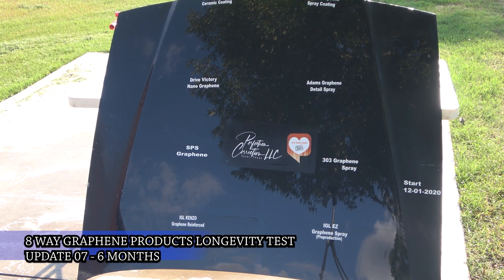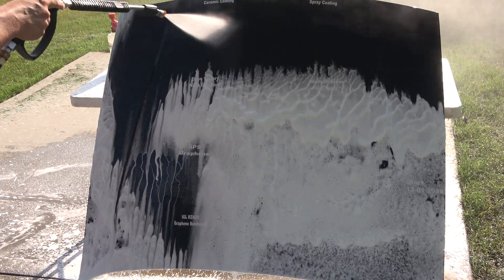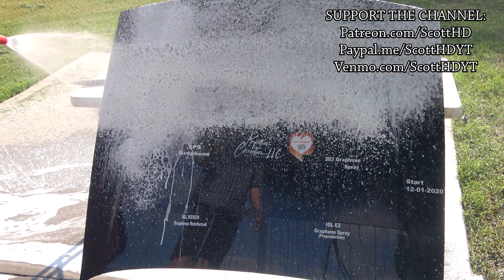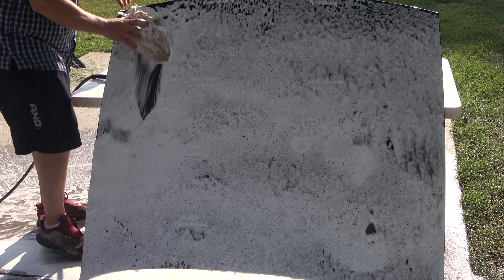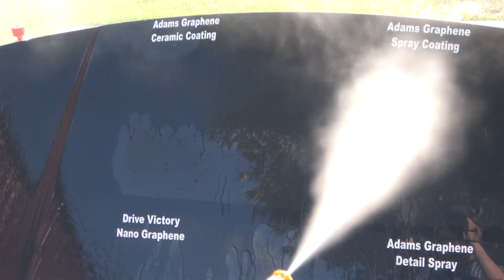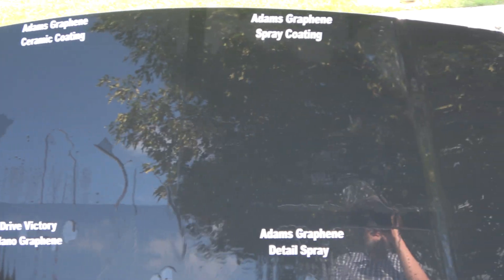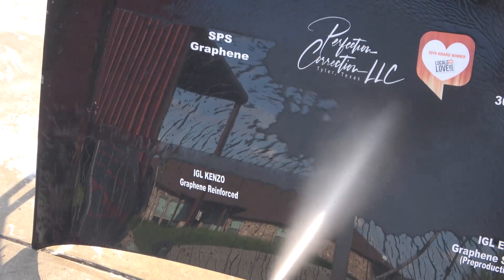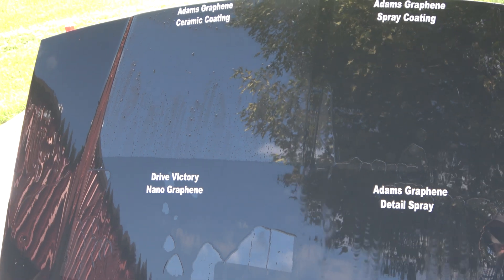Graphene Coatings - 8 Way Comparison - UPDATE 07 - 6 MONTHS **FINAL UPDATE** SEE WHY!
Still keeping this one going for now as data points for any failures, but most of these are in the new test starting May 1 2021.

Video with 303 Old and NEW to see if we resolved the issue:

Products Tested in this video:
Adams Graphene Ceramic Spray Coating
Adams Graphene Detail Spray
Adams Graphene Coating
303 Graphene Spray Coating